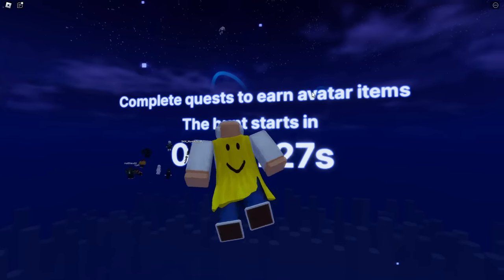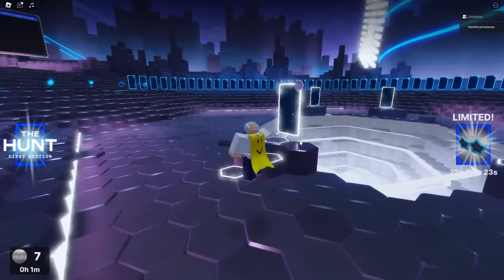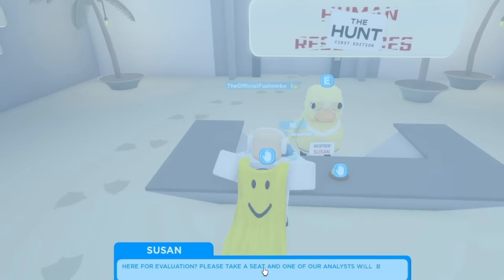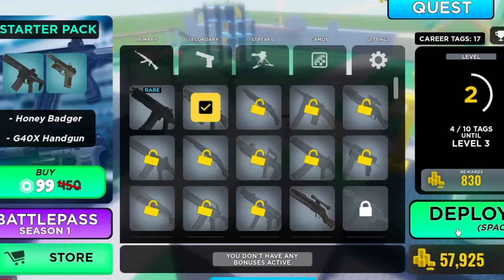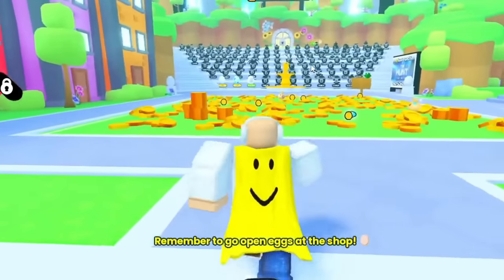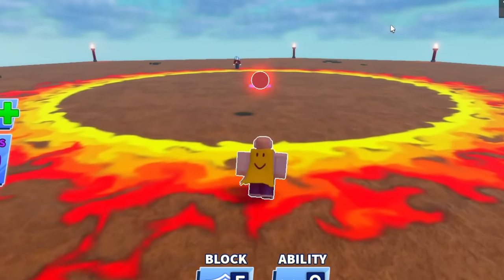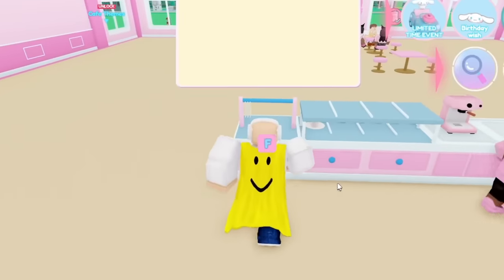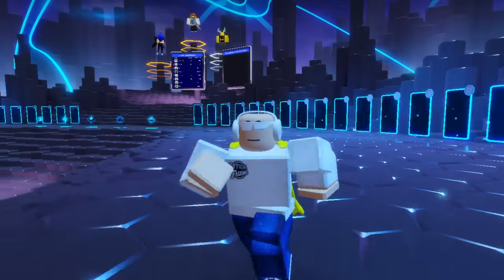EASIEST BADGES TO CLAIM in THE HUNT ROBLOX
Today we look at the easiest badges to claim in the hunt on roblox!

Badge Tutorials here - @fuzionrb7937